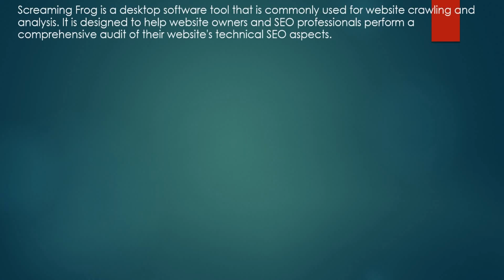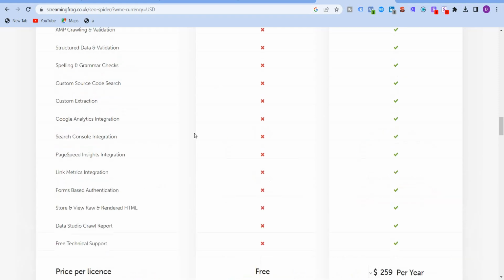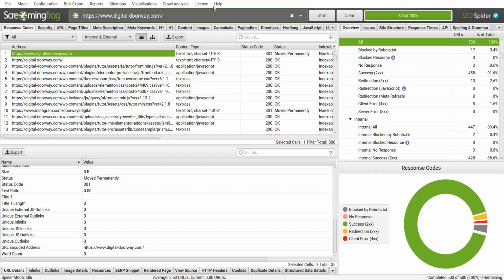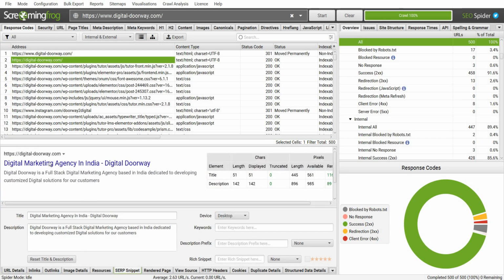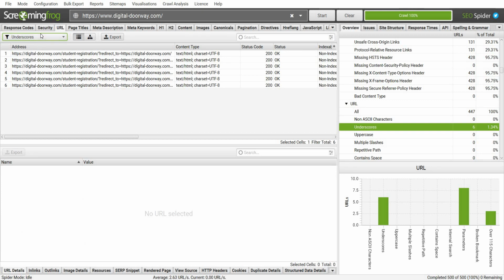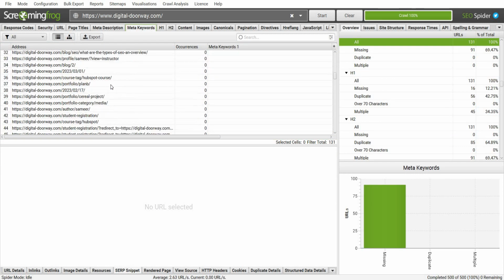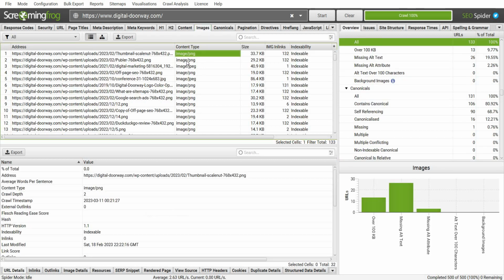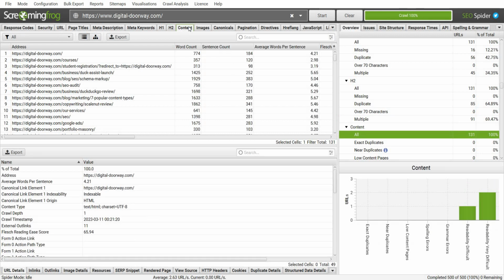Technical SEO Course | Part 17 | SEO Audit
This is the 17th video of the course where we show how you can run a Free Technical SEO Audit of your website using a tool called "Screaming Frog"